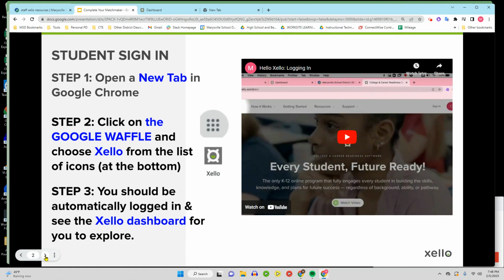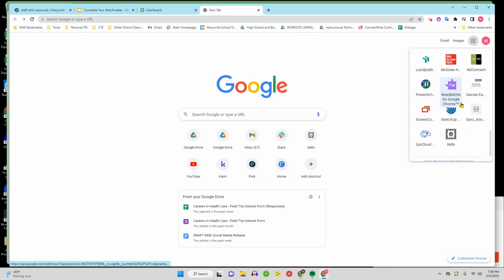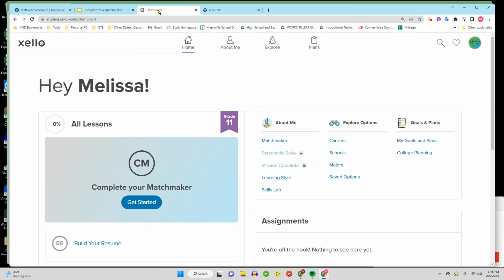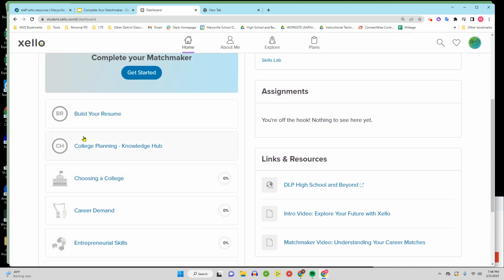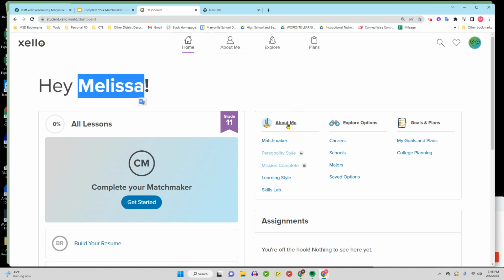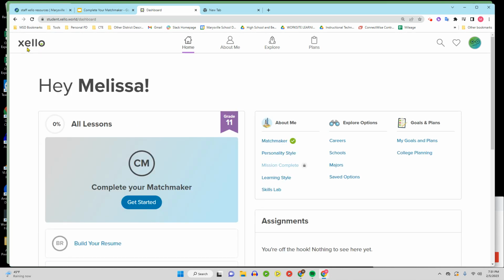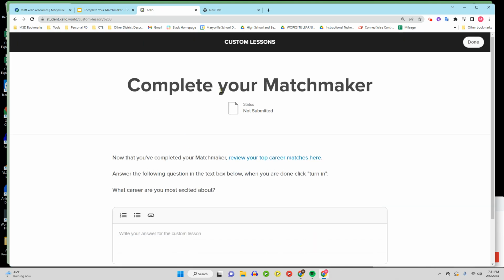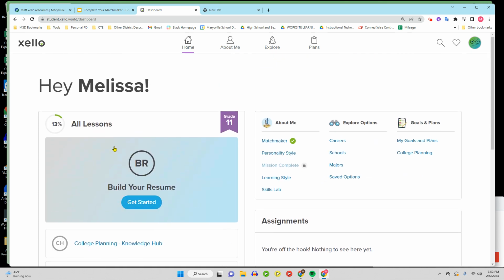Complete Your Matchmaker Grade 11